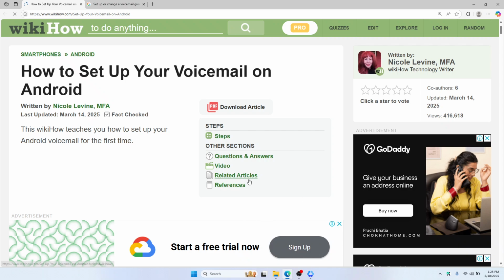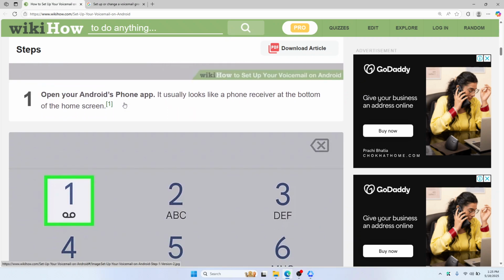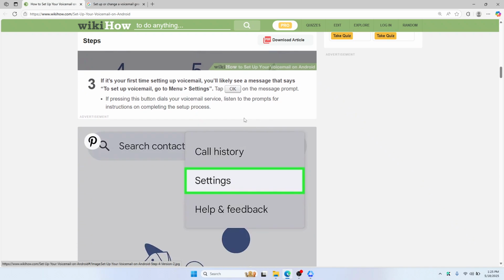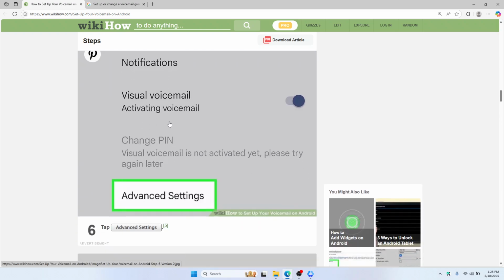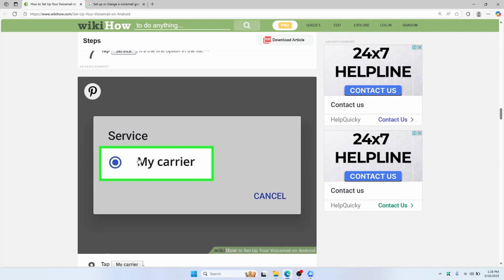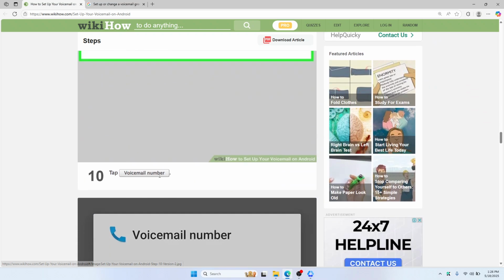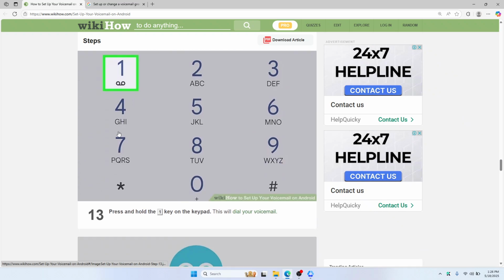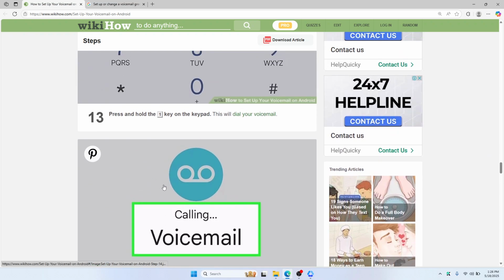How to Set Up Voicemail on an Android Phone (Full Setup)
How to set up voicemail on an Android phone. Press and hold 1 on the keypad to start, then set your voicemail number under Advanced settings.

Voicemail setup on Android runs through your carrier rather than the phone itself, which is why the first attempt usually shows a message instead of connecting. Open the Phone app and press and hold the 1 key on the keypad. A message appears telling you to set up voicemail through the menu — tap OK. From there, go to Settings, choose Voicemail, and scroll down to Advanced settings. Inside, you will find a Voicemail option where you select your service carrier, then tap Setup. You will see a field labelled Voicemail number showing Not set. Enter your number there and tap OK — that is the step that makes the shortcut work. Return to the Phone app, press and hold 1 again, and it now dials your voicemail. Listen to the recorded instructions and follow them to record your greeting and set a PIN, which is where your carrier finishes the process.

TIMESTAMPS
00:00 Intro
00:10 Open the Phone app and press and hold 1
00:26 Tap OK on the setup message
00:40 Go to Settings and choose Voicemail
00:56 Scroll to Advanced settings
01:10 Select your service carrier and tap Setup
01:24 Enter your voicemail number
01:36 Press and hold 1 to dial voicemail

• Why voicemail setup goes through your carrier
• What the press and hold 1 shortcut does
• Where Voicemail sits in Phone app settings
• Why Advanced settings is the section you need
• How to set your voicemail number
• What happens when you dial in the first time